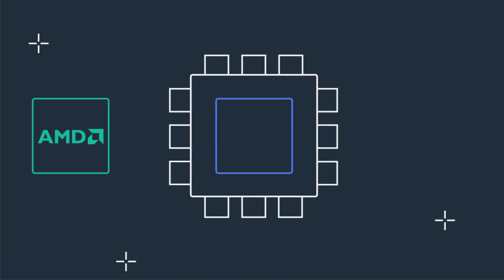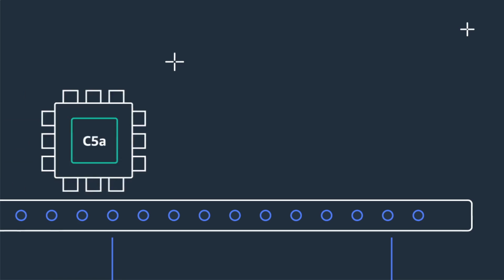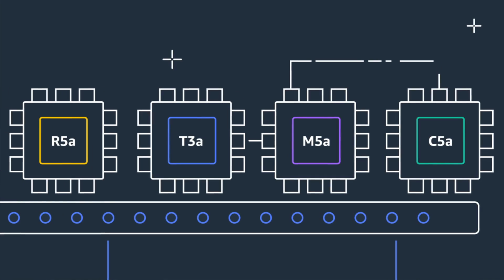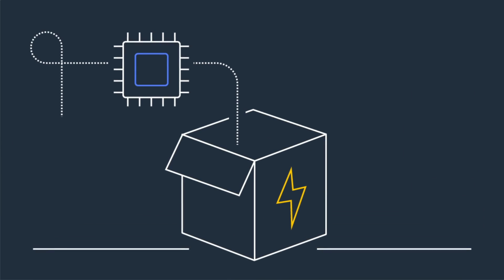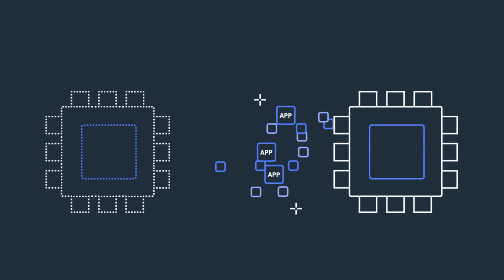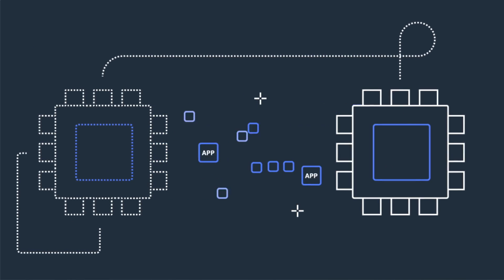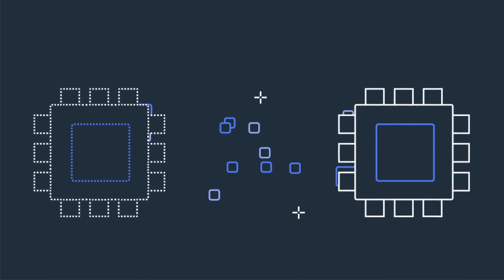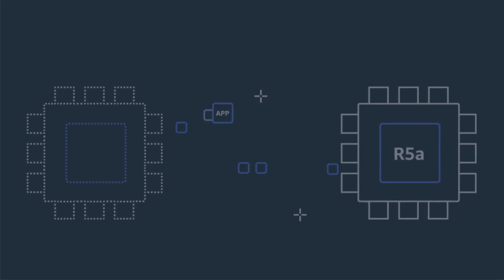Amazon EC2 Instances Featuring AMD EPYC Processors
Amazon EC2 instances featuring AMD EPYC processors provide powerful processing for up to 10% lower cost than comparable instances. Amazon EC2 C5a instances feature 2nd generation AMD EPYC processors with all core clock speed of 3.3 GHz with an efficient 7nm process node and expanded memory bandwidth. EC2 M5a, M5ad, R5a, R5ad, and T3a instances feature 1st generation AMD EPYC processors with an all core turbo clock speed of 2.5 GHz.